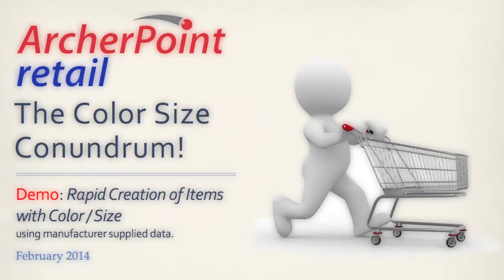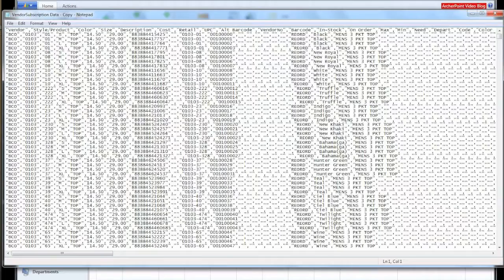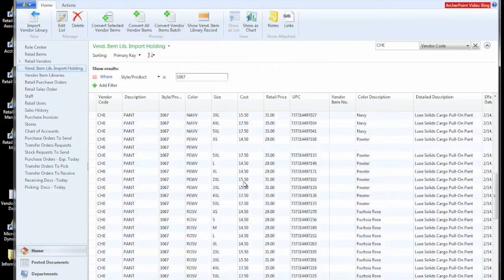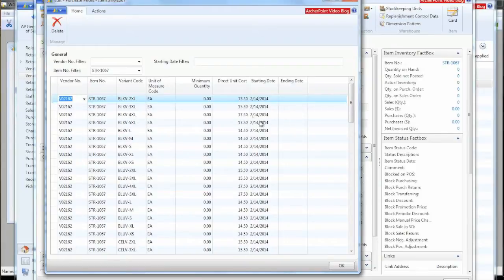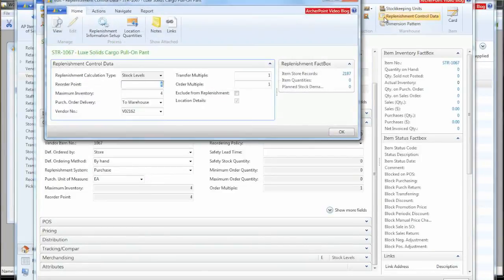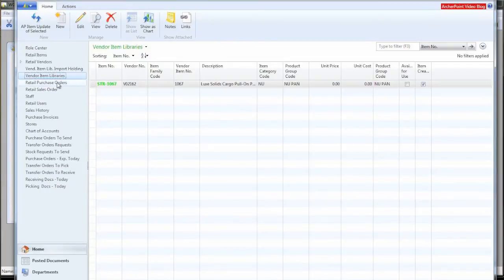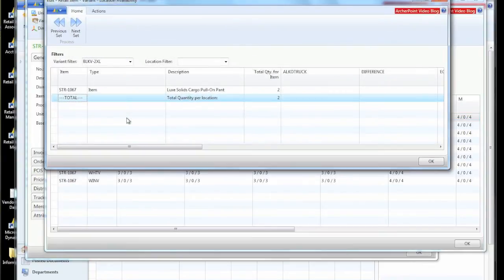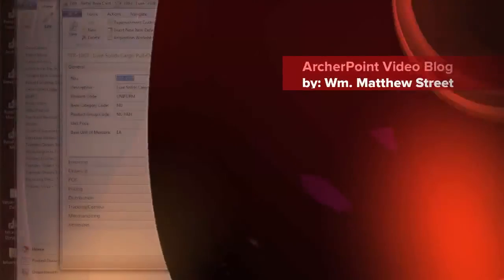LS Retail The Color Size Conundrum: Setting up Items with Color Size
ArcherPoint's Matt Street shows how to set up and track items by color, size, and vendor, including barcodes, prices, and more with Dynamics NAV and LS Retail.